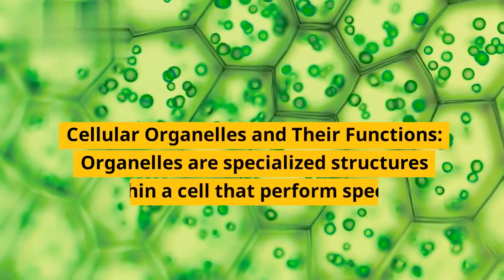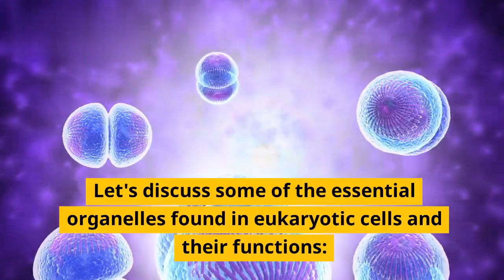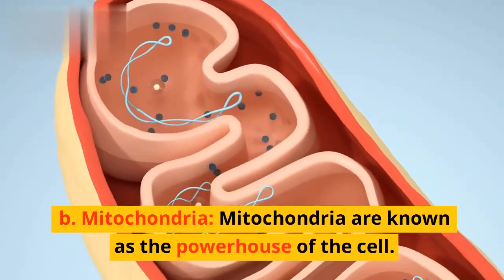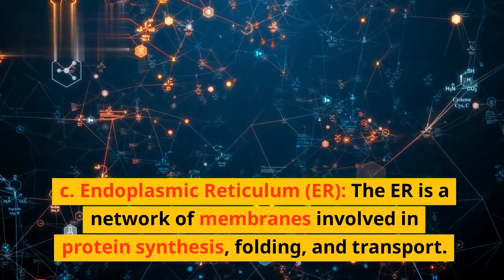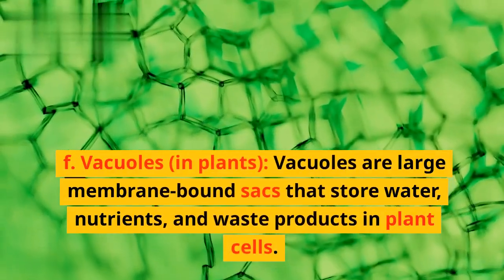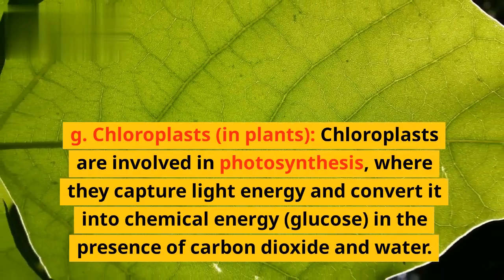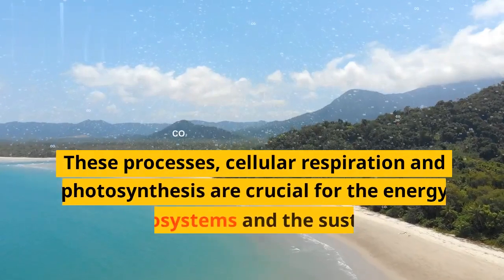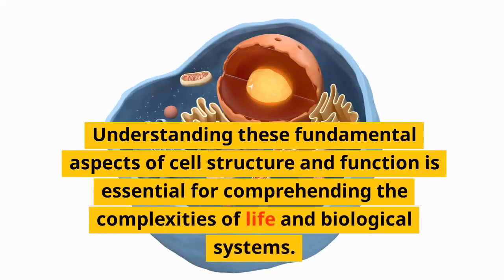Lecture 03 Cell Structure and Function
Welcome to this video, here you will learn about cell structure and function. In today's lecture, we're diving into the fascinating world of cell biology. We'll be exploring the fundamental structures that make up all living organisms and how these tiny building blocks work together to keep life going. So, grab your notebooks and let's get started with Lecture 3: Cell Structure and Function!

/SOCIAL LINKS\__________________________________